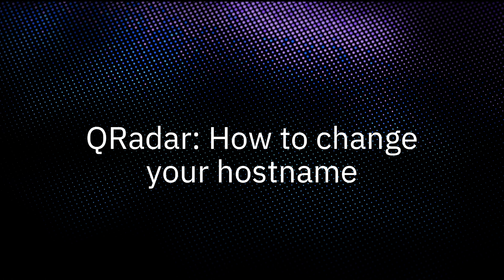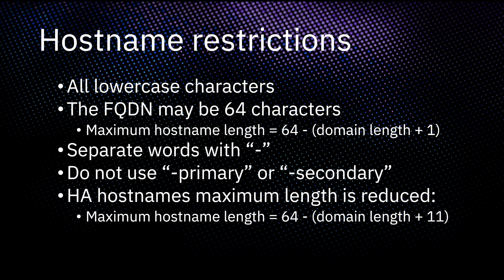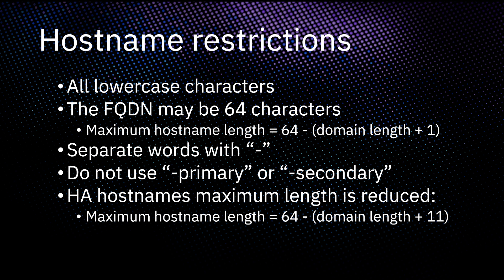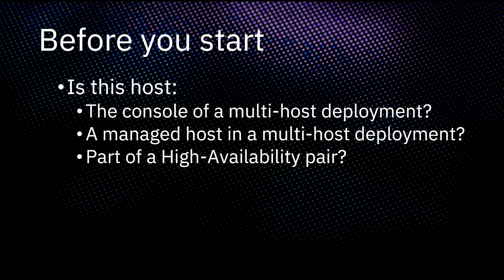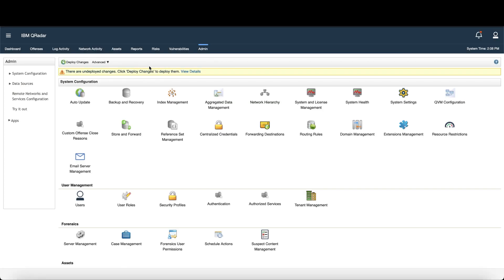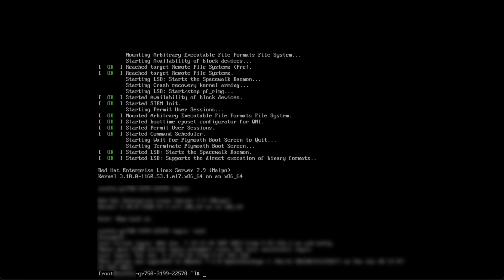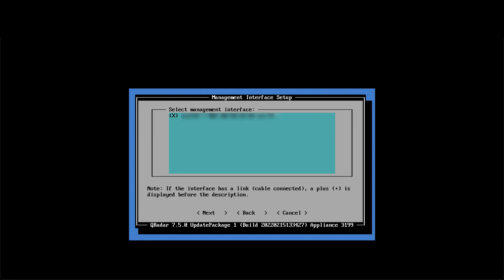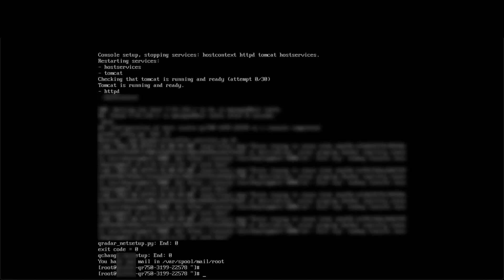QRadar: How to change your hostname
In this video we walk-though how to change the hostname of your QRadar console or any other host.

Table of Contents:
0:00 - Introduction
0:27 - Choosing your hostname
1:49 - Considerations before you start
2:20 - Changing the hostname
4:13 - Conclusion